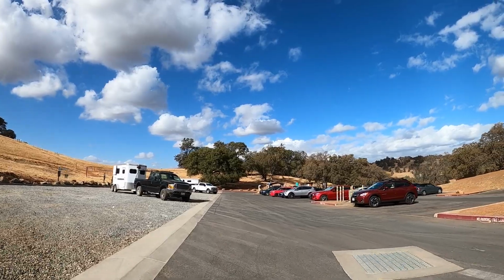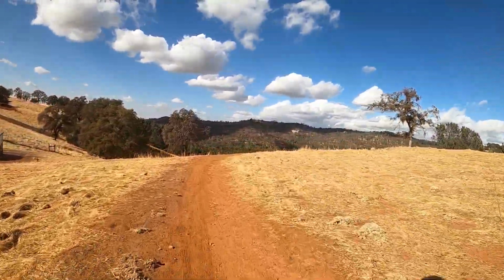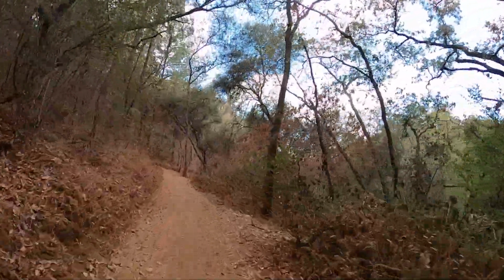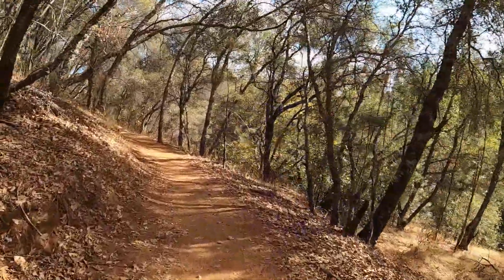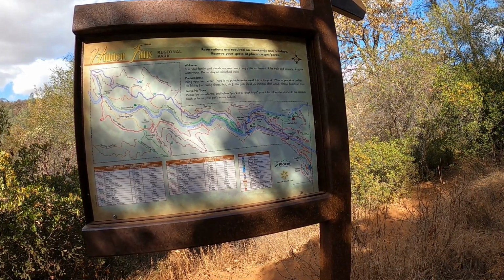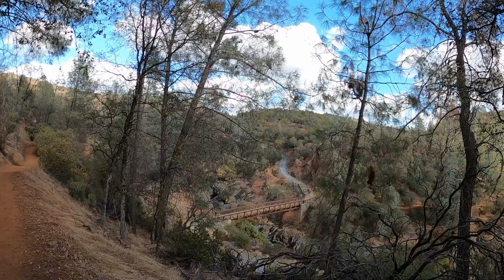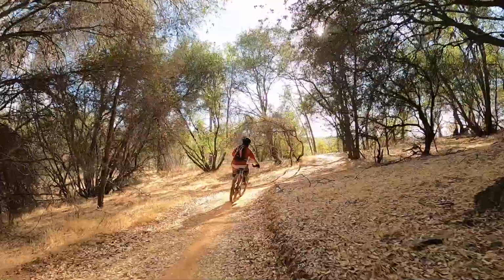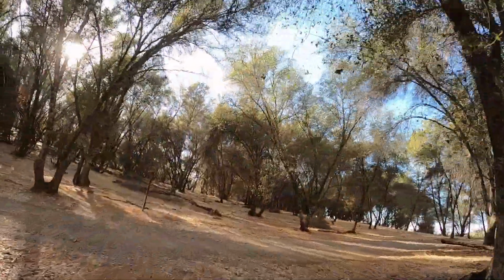Fast and Fun XC MTB at Hidden Falls CA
Hidden Falls Regional Park is located outside of Auburn, CA, in Placer County.  Check out the trail map online.  There are numerous small loops  that you can combine to create a nice long ride.  The scenery is great with tons of trees, a creek and waterfalls.  For this ride we took: Sky Ridge to Poppy to Blue Oak to 7 Pools Vista to River Otter to Deer to Gray Squirrel to Gold Finch to Coopers Hawk to Golden Eagle to Pheasant to S. Legacy Way.  Check the website for parking fees and reservation information.